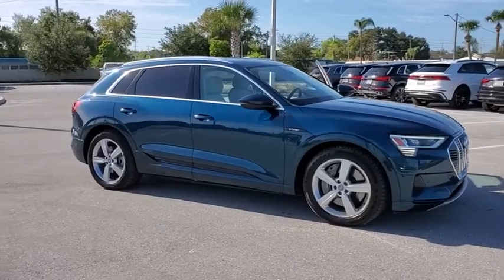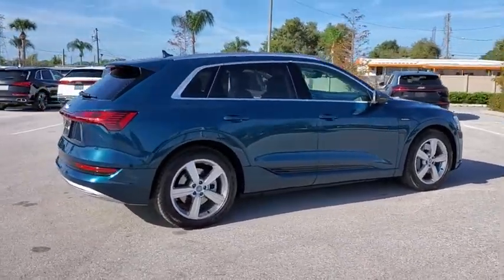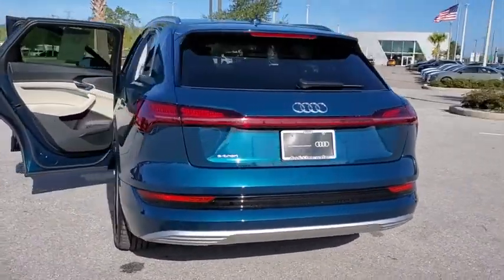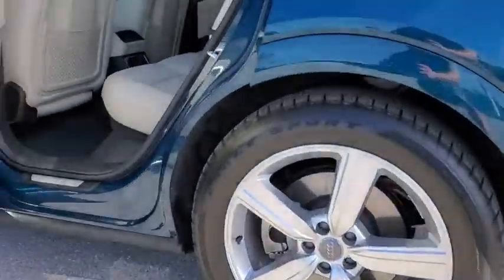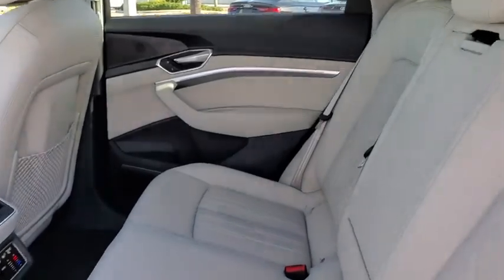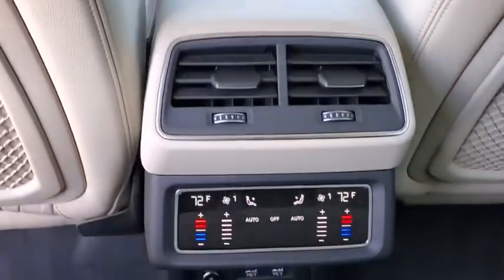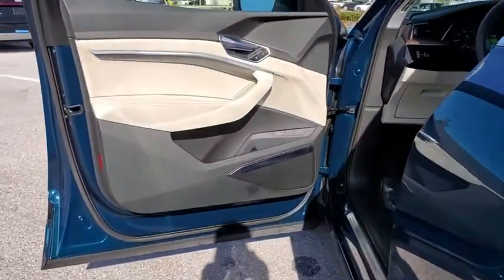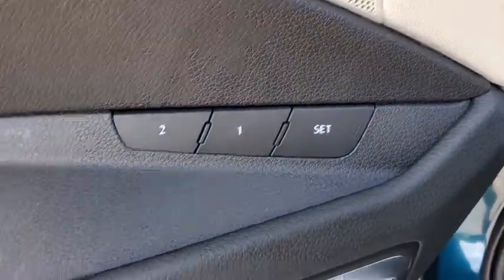2019 Audi e-tron Clearwater, Tampa, St. Petersburg, Palm Harbor, Largo, FL KB010935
Used 2019 Audi e-tron available in Clearwater, Florida at Audi Clearwater. Servicing Tampa, St. Petersburg, Pal Harbor, Largo, FL.
2019 Audi e-tron Premium Plus - Stock#: KB010935 - VIN#: WA1LAAGE0KB010935

Audi Clearwater
18940 US Hwy 19

**AUDI FACTORY CERTIFIED** Alloy wheels Blind spot sensor: Audi side assist warning Brake assist Fully automatic headlights Heated front seats Leather Seating Surfaces Memory seat Navigation system: Audi Navigation Plus Power driver seat Power Liftgate Power moonroof Power passenger seat Power windows Ventilated front seats. CARFAX One-Owner. Clean CARFAX.Priced below KBB Fair Purchase Price! 74/73 City/Highway MPGGalaxy Blue 2019 Audi e-tron Premium PlusAudi Certified Pre Owned Owner Benefits * CARFAX Vehicle History Report * 300+ Point Inspection and Certification Process * Certified Pre-Owned Limited Warranty. A factory backed pre-owned limited warranty with coverage for 1 year/unlimited vehicle miles.Certified Warranty is transferable. * Audi Care Pre-Paid Scheduled Maintenance- If there is remaining Audi Care Coverage at time of Certification. * 24/7 Road Side Assistance * 12 Year Limited Warranty against Corrosion Perforation.All prices plus sales tax tag and titling and dealer service fee of $799.95 which represents cost and profits to the selling dealer for items such as cleaning inspecting adjusting new vehicles and preparing documents related to the sale.